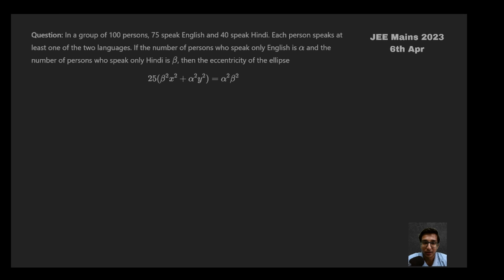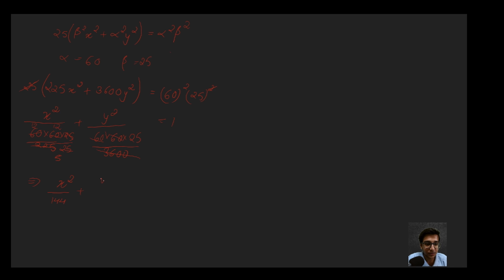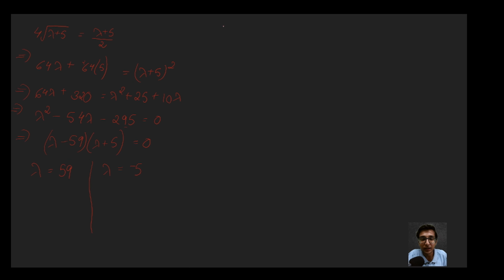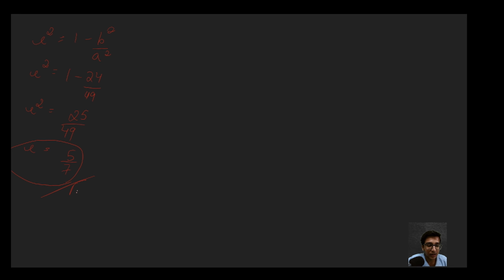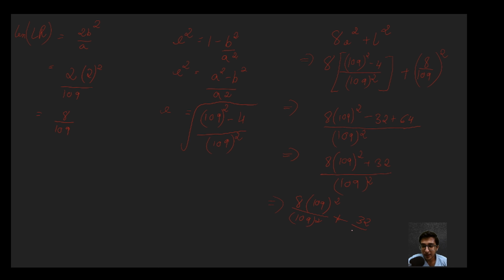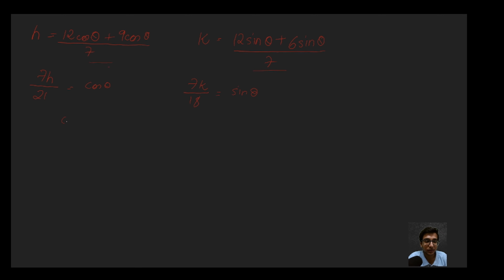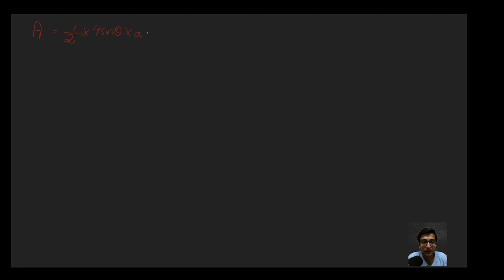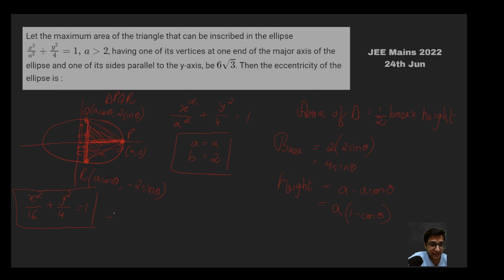|| Ellipse || JEE Mains || Video - 4 || Previous Year JEE Mains Questions ||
This is the final video in our Ellipse for JEE Mains playlist. I’m Akshat Agarwal from IIT Kharagpur, and in this session, we’re going to tackle real JEE Mains previous year questions on ellipse—solving them step by step so you know exactly what to expect in your exam.

-Actual JEE Mains questions: We’ll walk through a carefully selected mix of ellipse problems that have appeared in previous JEE papers—covering standard forms, parametric coordinates, focal distances, chords, position of a point, and the reflection property.
-Pattern recognition: See how JEE likes to test ellipse concepts—sometimes directly, sometimes with a twist—and learn how to quickly spot the right approach.
-Problem-solving strategies: Get tips on how to break down complex questions, avoid common traps, and save time under exam pressure.
-Insight into marking scheme: Understand where and how you can pick up easy marks, and what mistakes to watch out for in the ellipse chapter.
-Confidence building: By practicing with real questions, you’ll build speed, accuracy, and familiarity with the exam format—making you more comfortable and confident on test day.

If you’re serious about scoring well in the Ellipse chapter, this video is your chance to simulate the exam experience and make sure you’re fully prepared.

📚 Ellipse Chapter: What You’ll See in PYQs
-Standard and parametric forms
-Focal distances and properties of foci
-Chords, including focal chords and chords with a given midpoint
-Position of a point inside, on, or outside the ellipse
-Reflection property and application-based problems

Let’s crack Ellipse for JEE Mains—one previous year question at a time!